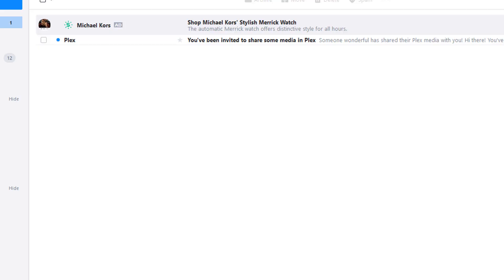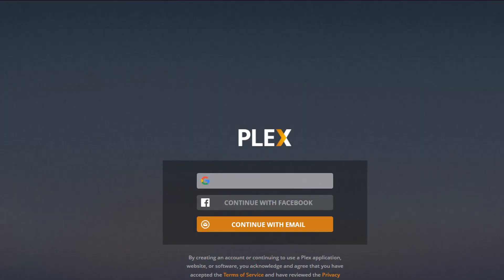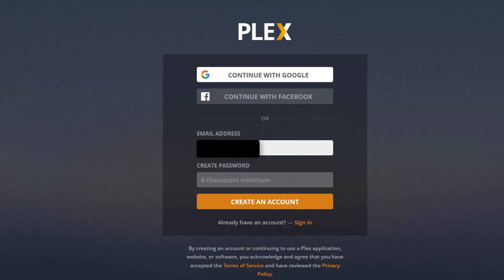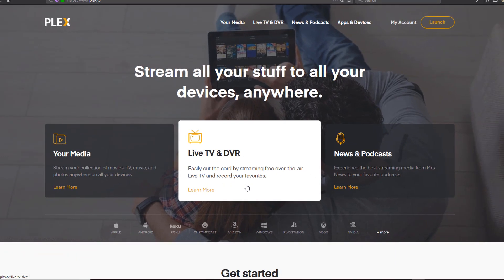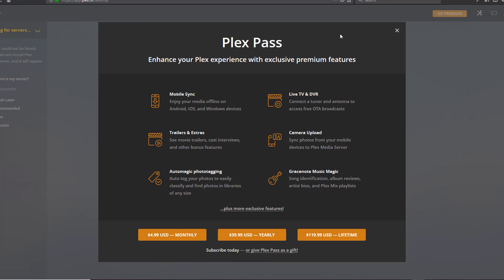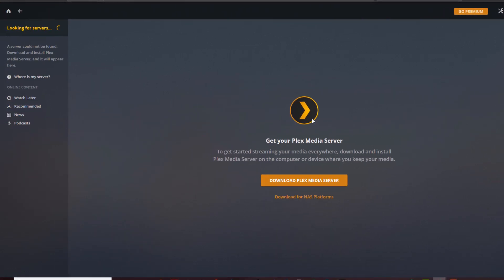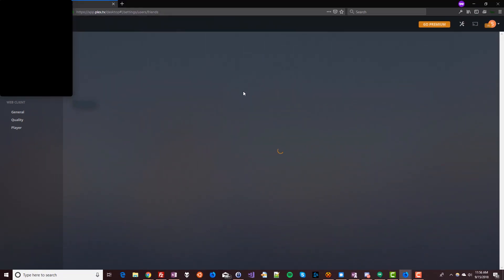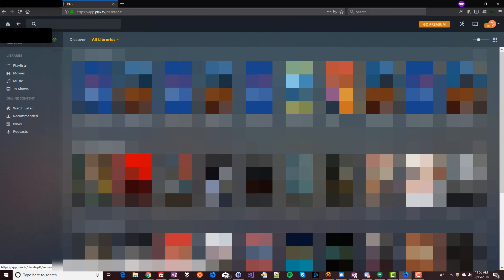What to do with a plex invite?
This video is for people who have received an invite to a Plex server and aren't sure what to do next.